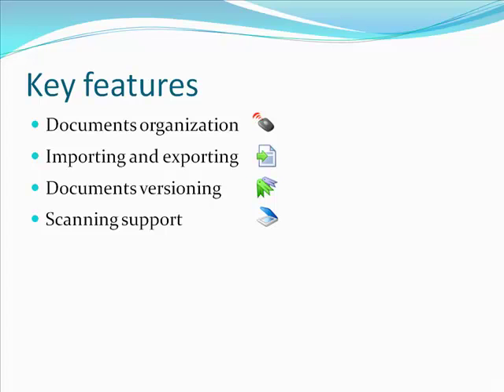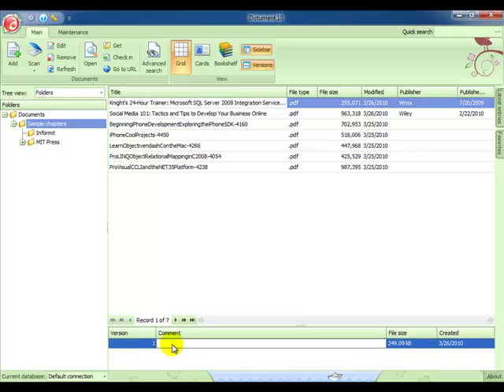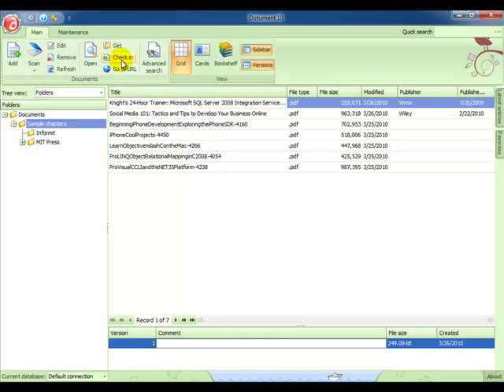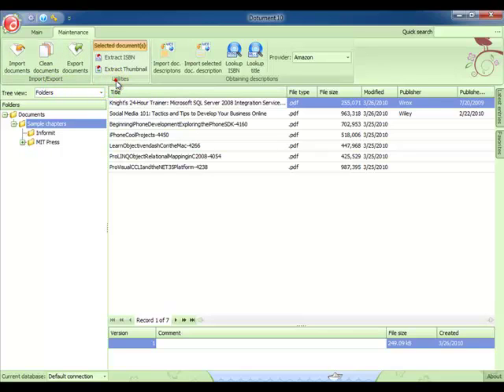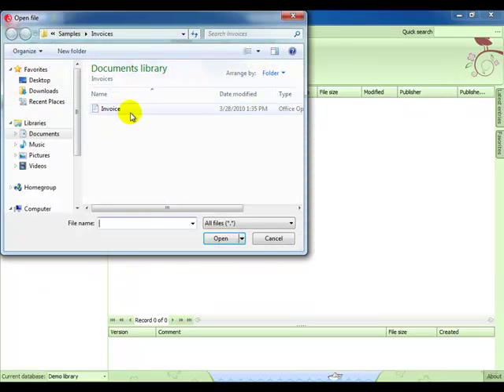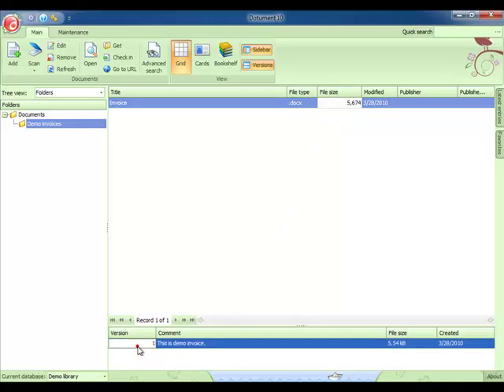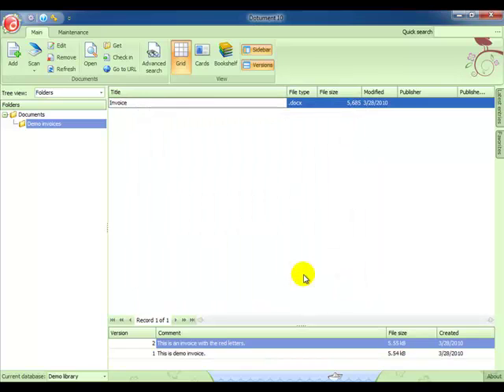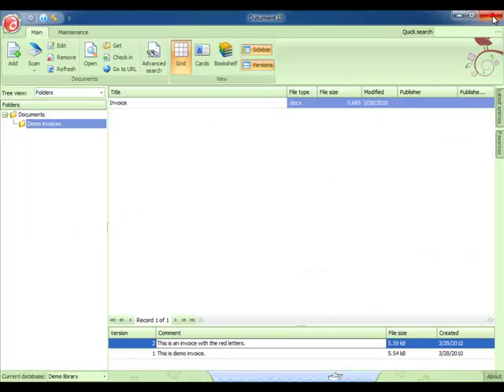Intro to Dotument - Part I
Dotument is general purpose document management application with some unique features covering e-books, magazines, document versioning and scanning of the print documents.

Part I presents Dotument UI and document versioning.